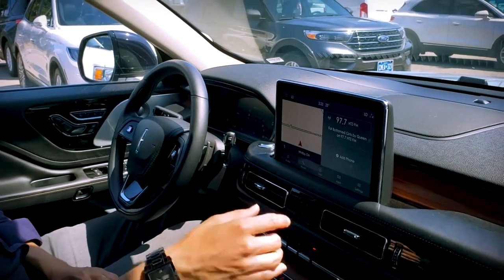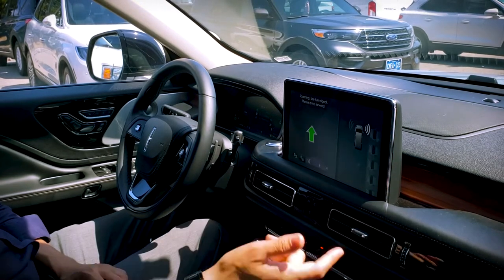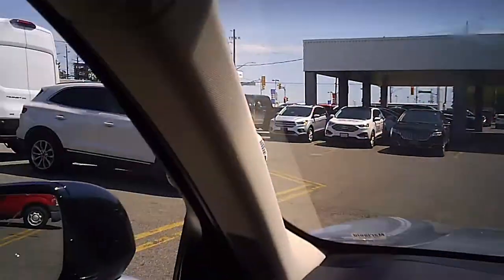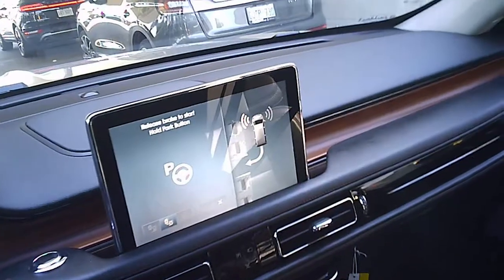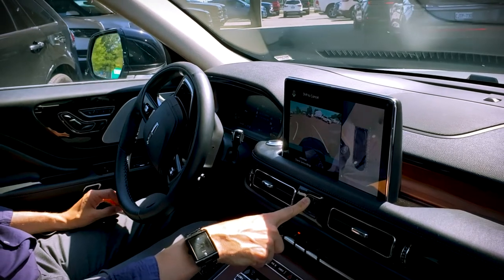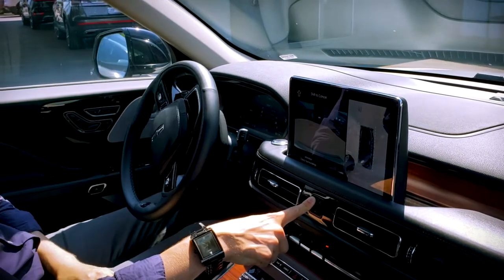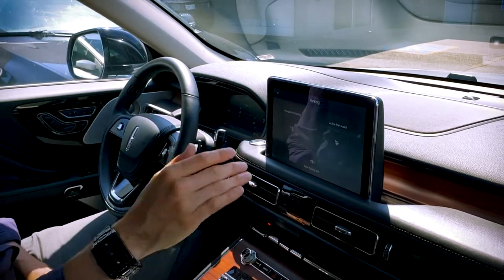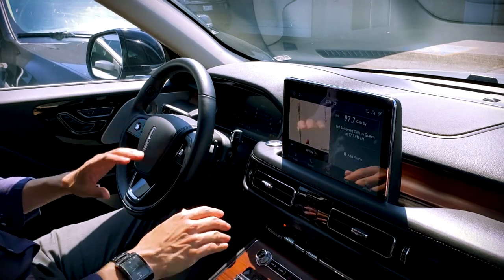Using Park Assist in the 2020 Lincoln Aviator | 2020 Lincoln Aviator Feature Breakdown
Trying to figure out how to use park assist in the 2020 Lincoln Aviator? Take a look at this video to find out!

In this video, the vehicle used had the following specs:
- 3.0L Twin Turbo  Engine
- 201a Package
- Class IV Trailer Tow Package
- Illumination Package
- Full Rear Console
- Cargo Area Protector

MSRP: $79,105